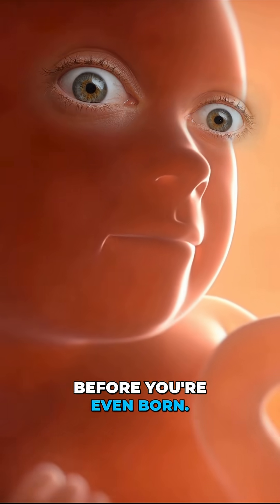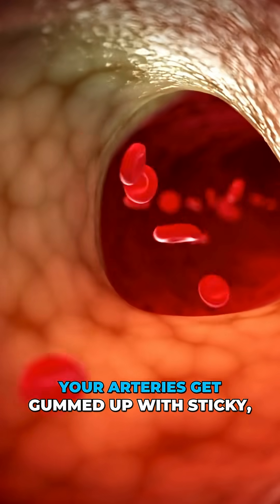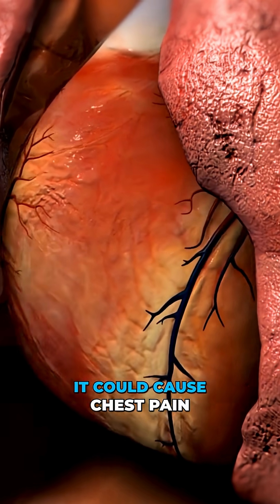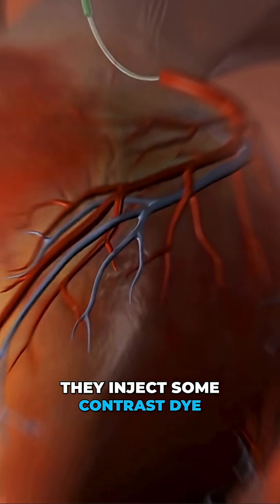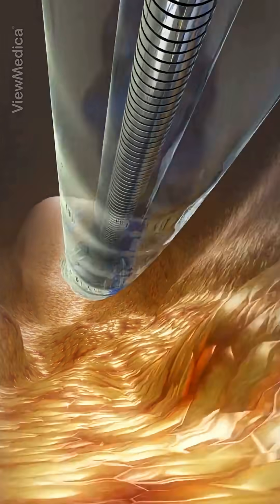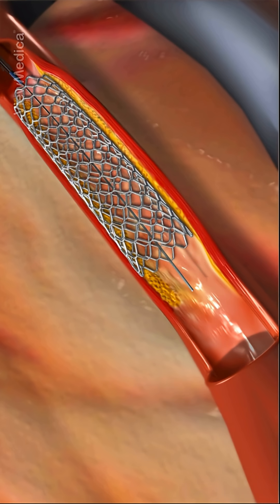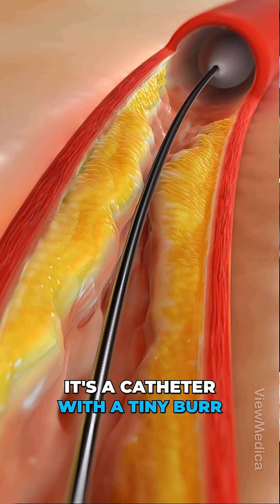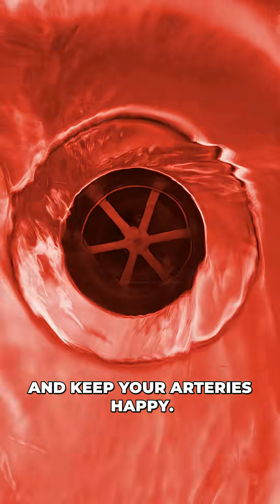Heart Disease vs. Cancer: The Real #1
Heart disease takes out more people than cancer — seriously.
The main culprit? Atherosclerosis: plaque building up and clogging your arteries.

🩺 What you’ll see:
• How doctors use catheters and contrast dye to map blood flow in real time
• How balloons and stents open blocked arteries and keep them clear
• How lasers or burrs can literally break down hardened plaque

Fast, clear, and shown with 3D medical animation.